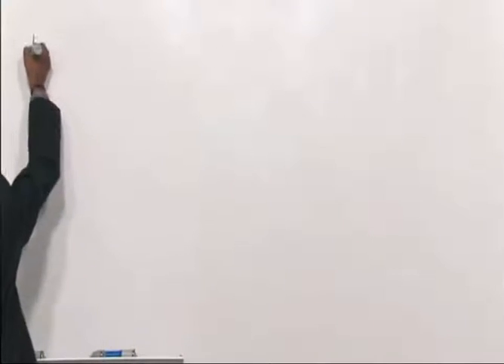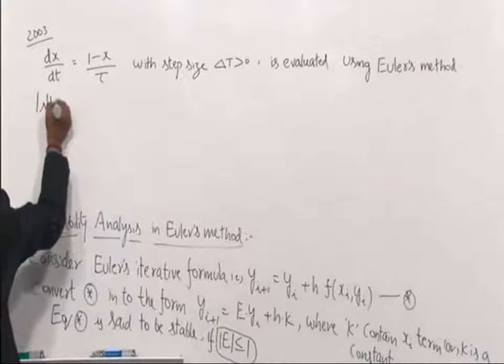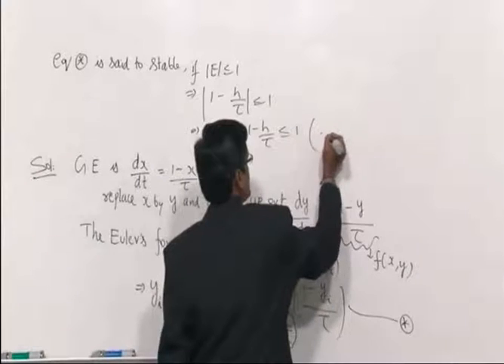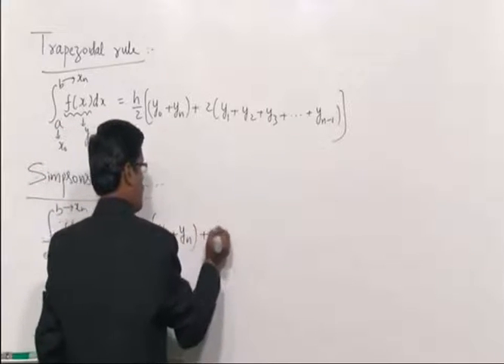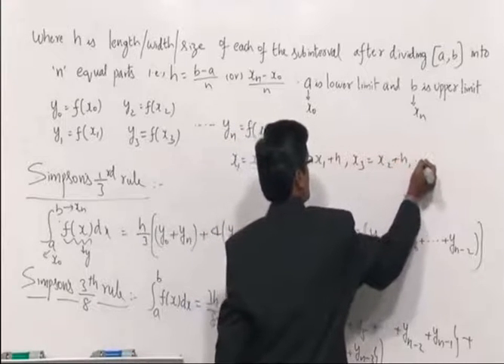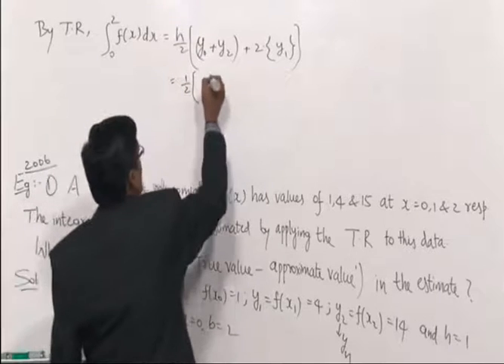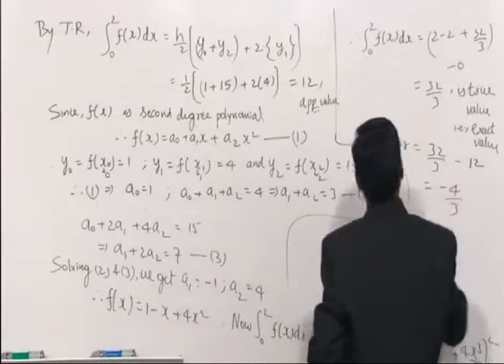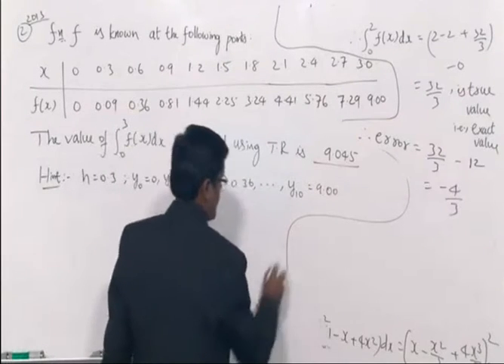3.5 Numerical Methods